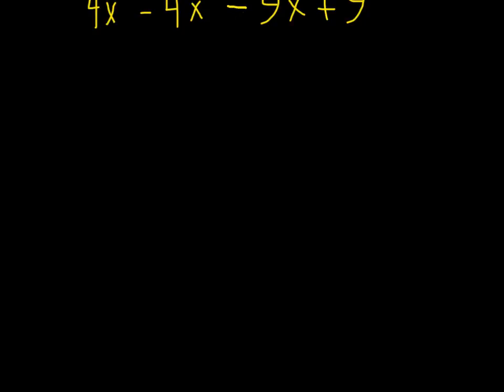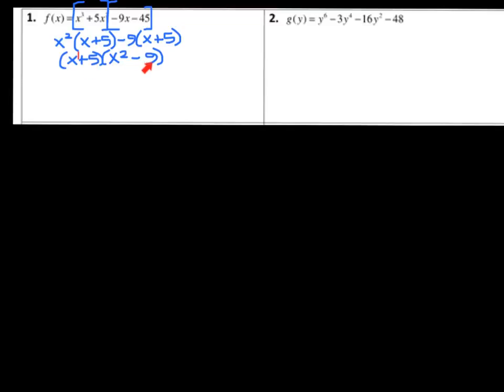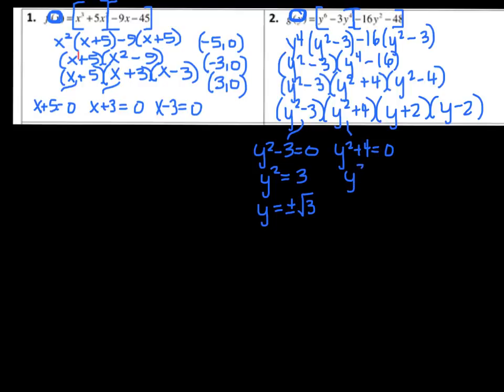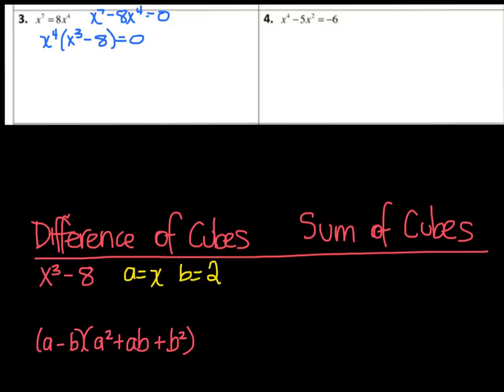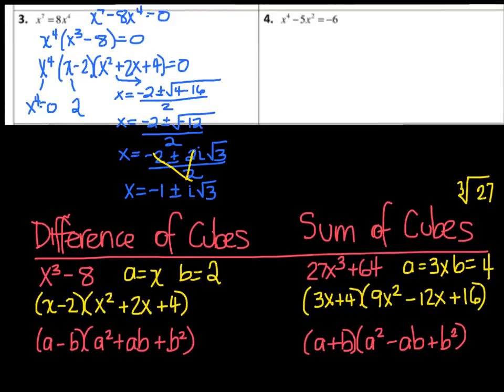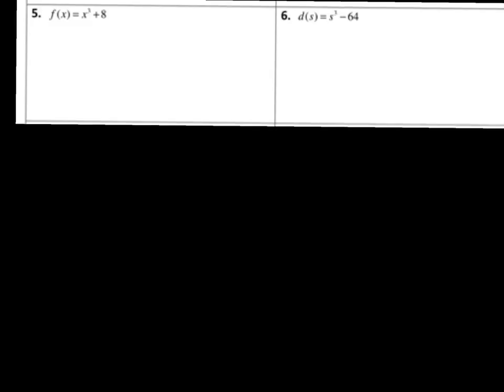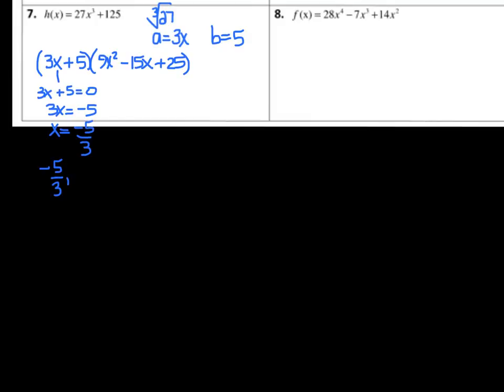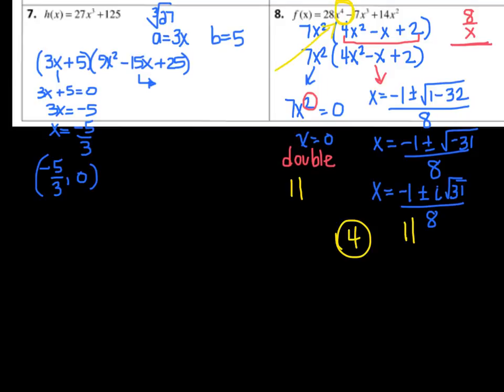5.4 Factot & Solve Poly's